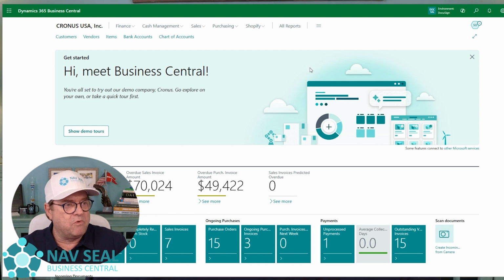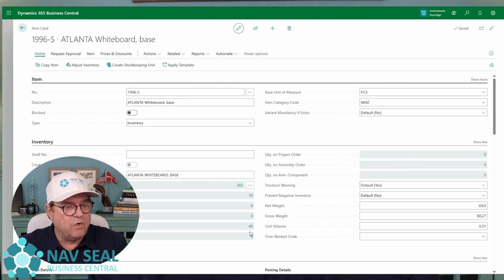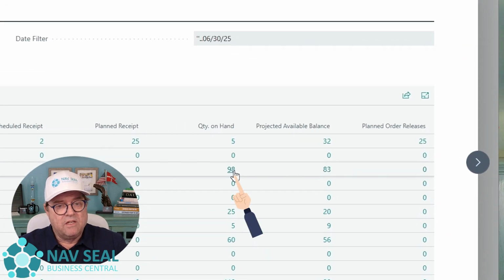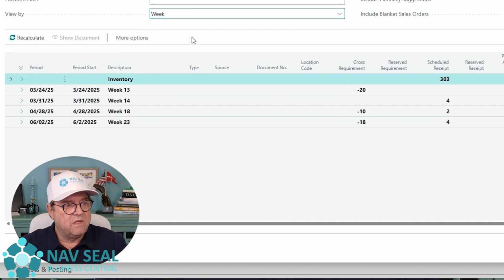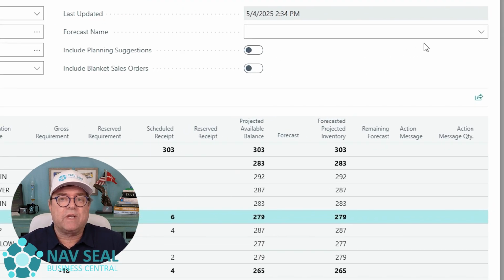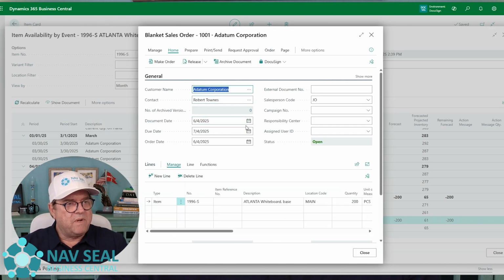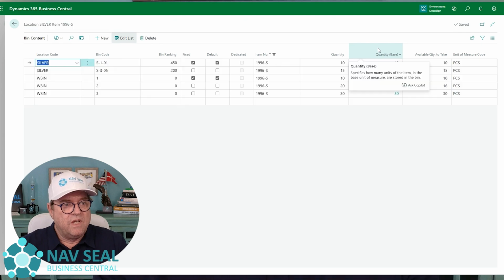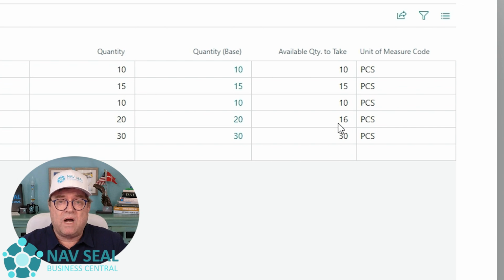Item availability | NAV SEAL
How do we keep track of all the items in our warehouse? This list says I have 20 of these things, but there is only 16 in the bin! Is there another Warehouse Documents that is being fulfilled? Or could it be reserved for an order or undergoing manufacturing? Sometimes whether an item is available or not might not be as straightforward a question to answer as it is when the business is small and everything runs out out of a single facility, and perhaps even just a single room. Sometimes inventory can be split between multiple locations (even multiple countries!) and can be both shipped, picked for internal processes, reserved for a future shipment, etc - so how on earth do we keep track of what we have, when we have it and whether we need to order more now or later?? Let's find out!

for all your Business Central needs!

Timestamps:
0:00 Intro
0:44 Note on the Item Ledger Entries
1:44 Viewing inventory by location and incoming supply
3:52 Item Availability for all locations plus bins
6:45 Item Availability by period or event
10:58 Forecasts and including Planning Suggestions or Blanket Sales Orders
15:30 Viewing Bin Content and note on Available Content to Take
19:24 Outro